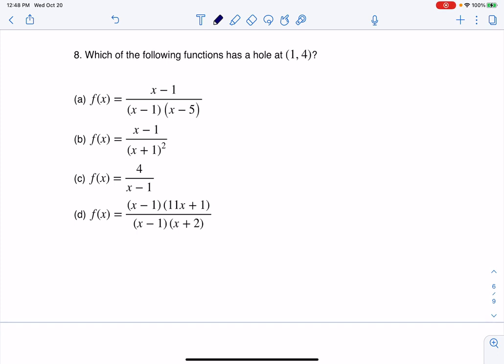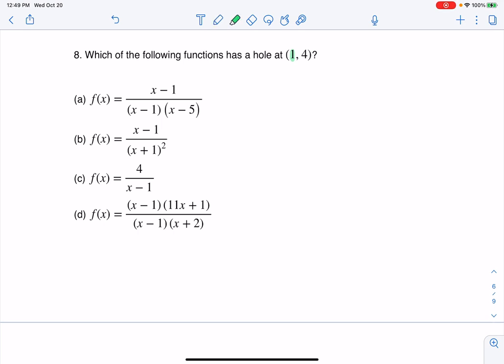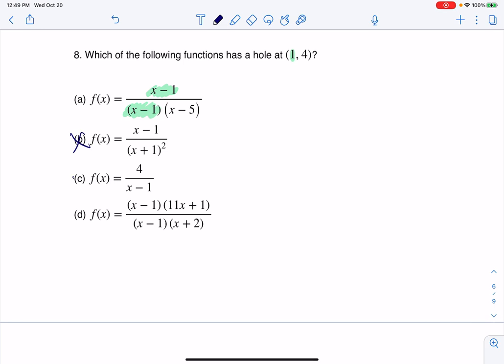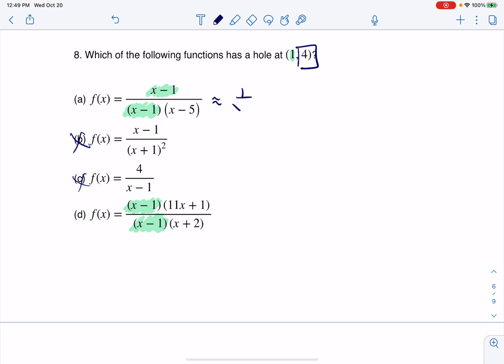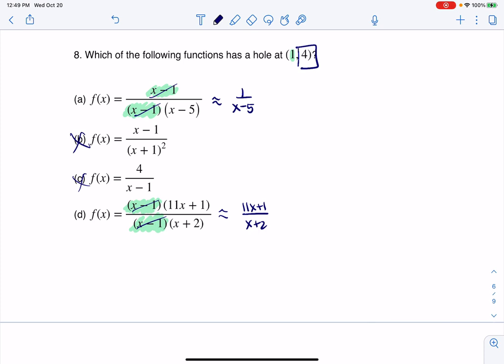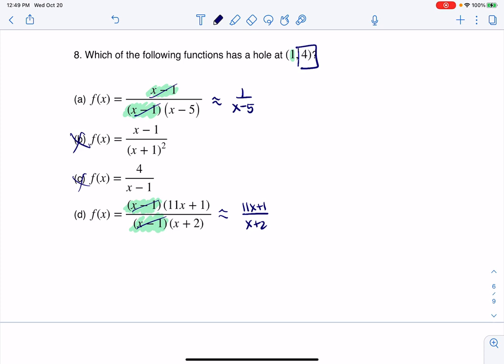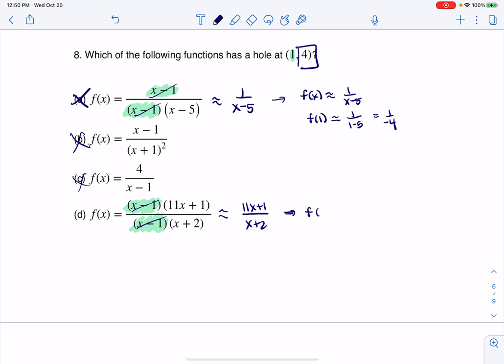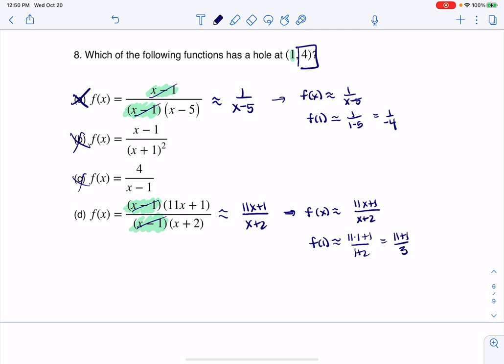Math 31 Sample Midterm 2 MC8